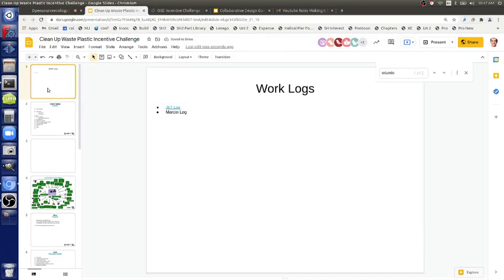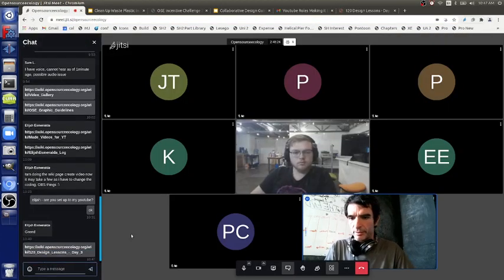Day 3 - The Trillion Dollar Economy of Printing Housing from Trash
Hmmm...